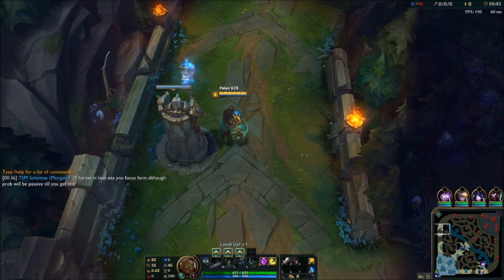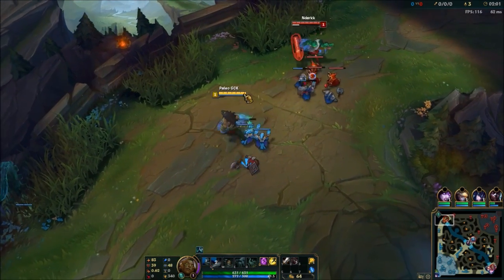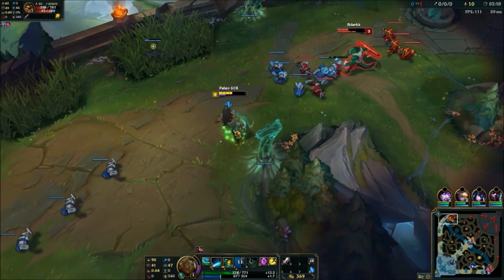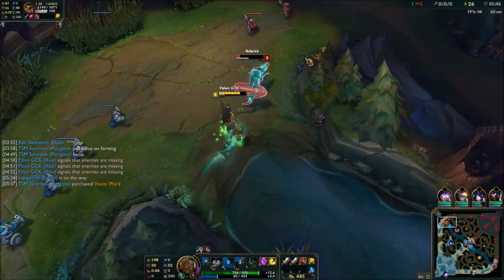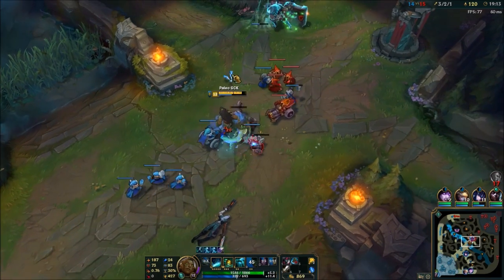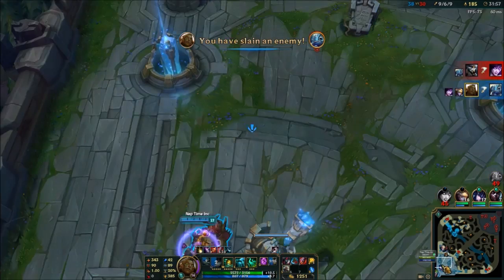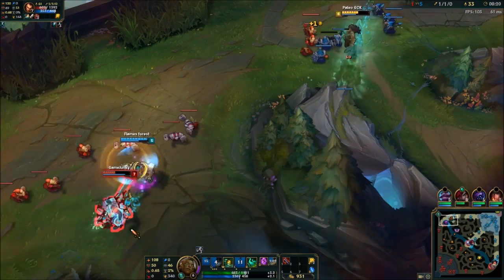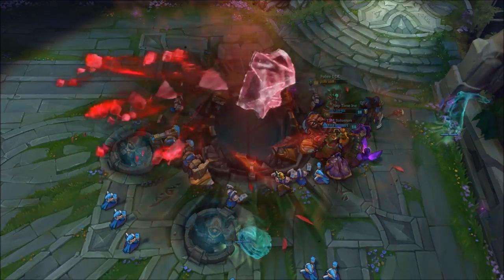Illaoi Season 6 Guide Patch 6.5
I will be showing you the basics of Illaoi top lane is patch 6.5 . I will also link the what runes I use and Masteries.